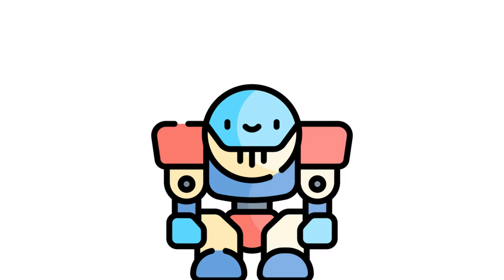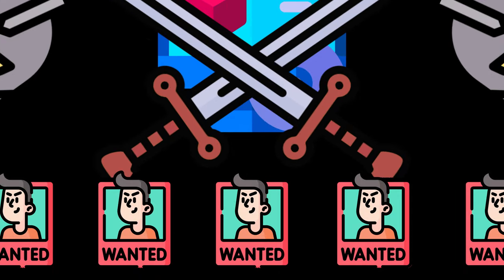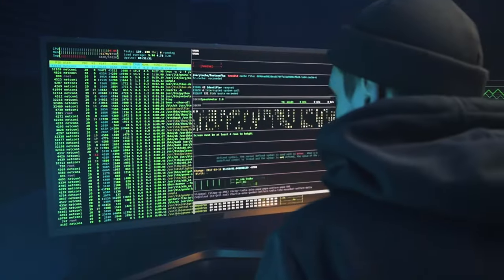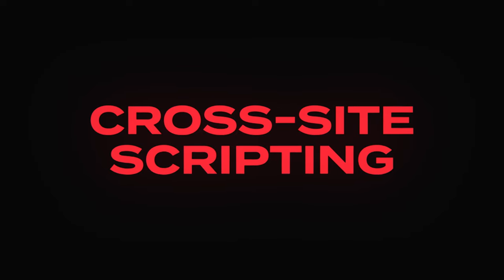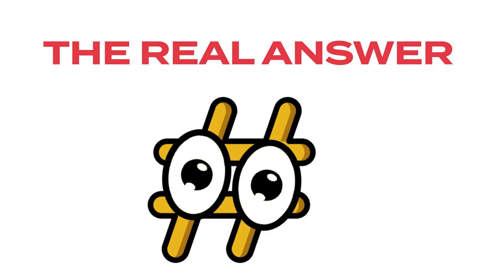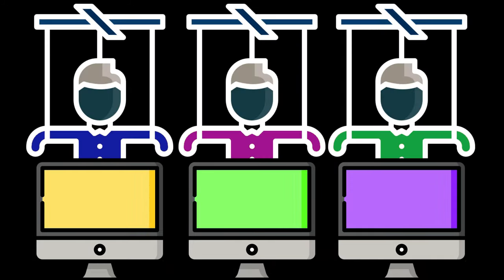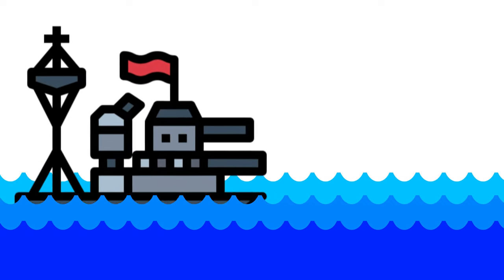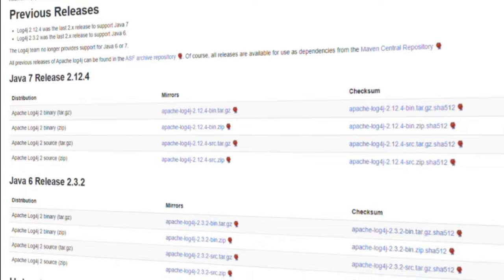5 Ways Hackers Break your Software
Software is powering EVERY aspect of our lives 💻. We constantly hear about "software hacks" and "hackers" but how do they happen 🤔. How can we protect ourselves from hacking and software vulnerabilities? In this video, I describe the 5 ways that software can be vulnerable to bad actors without vulnerability management. Knowing the basics of these, you can expand your knowledge and get started in a cyber security career.

My name is Lewis Menelaws, I am a 28 year old software engineer who has a software agency in Ontario, Canada. I have been programming professionally for 5-6 years and am looking to help inspire you to be a better programmer/developer. 😊